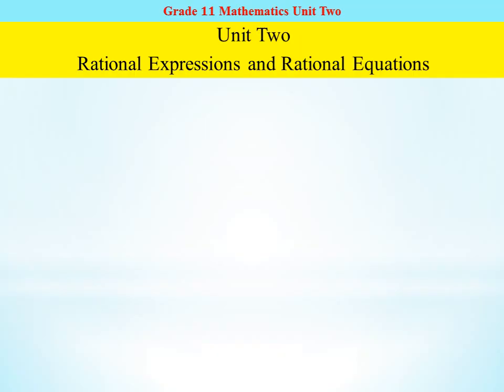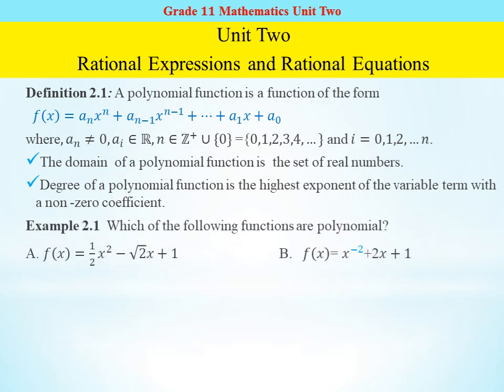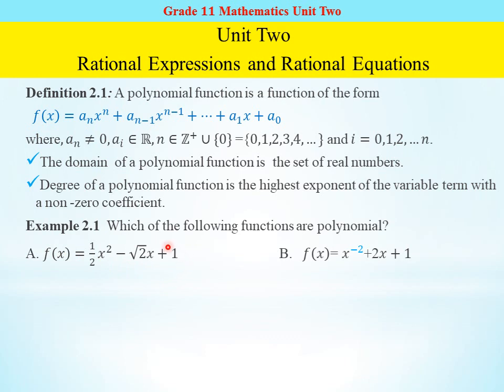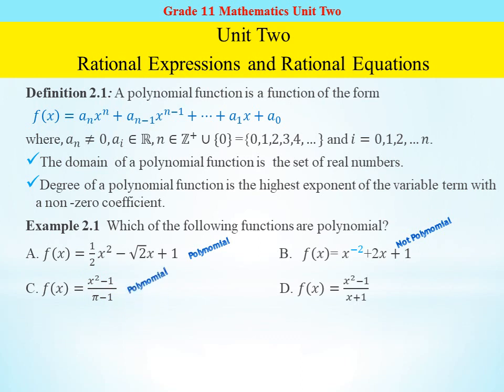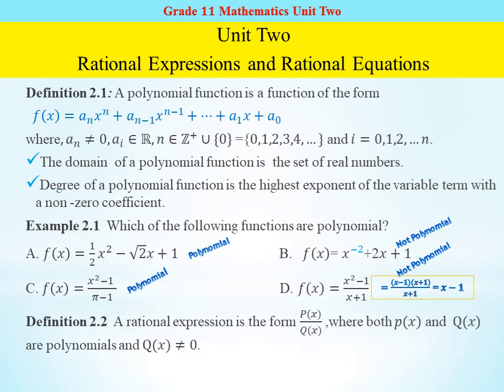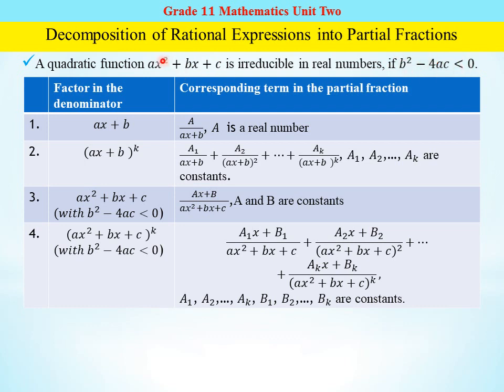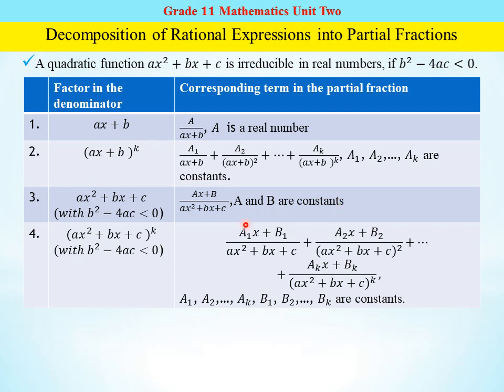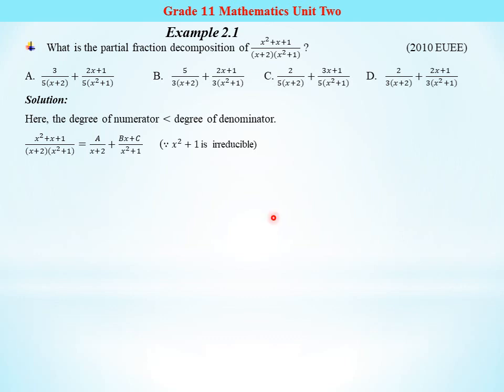Grade 11 Mathematics chapter 2 Rational Expressions and Rational Equations with EUEE Part 1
//እንካን ወደ Bridge Tube በሰላም መጡ፡፡ በዚህ ቻናል ከ 7 ክፍል እስከ 12 ክፈል እንድሁም የዩኒቨርስቲ ትምህርቶች ይሰጡበታል፡፡Welcom to Bridge Tube Channel. In this channel we will see from grade 7 upto grade 12 and also university courses.